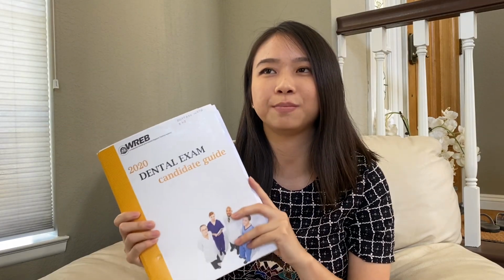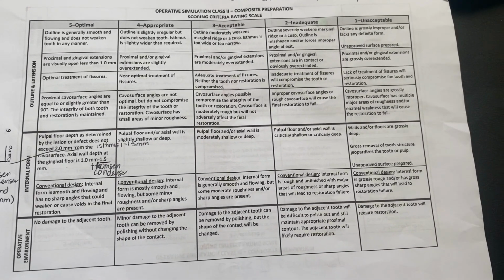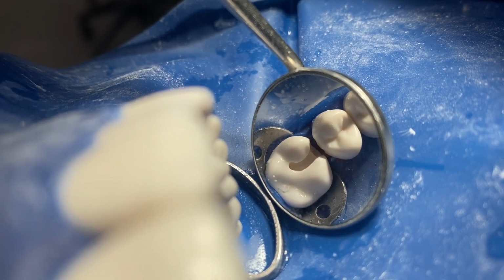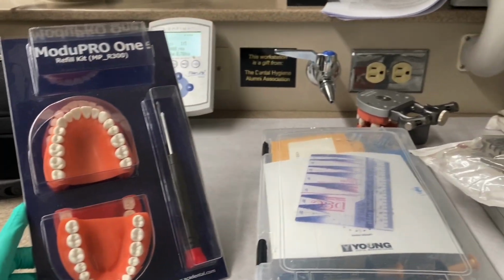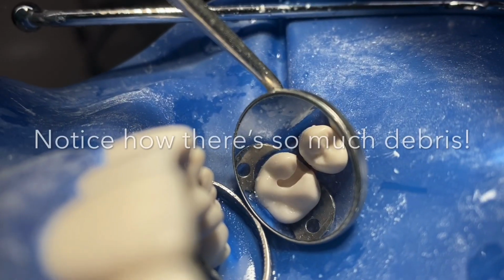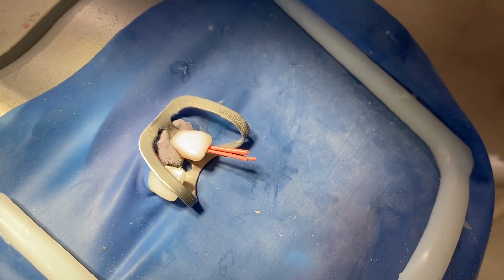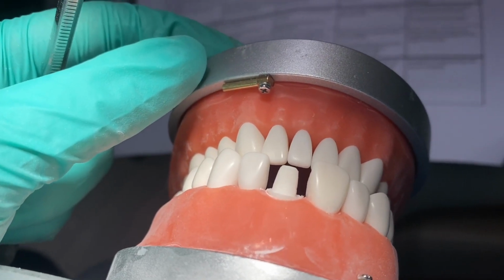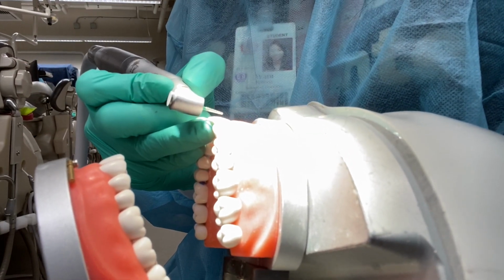HOW TO PASS WREB - New Manikin WREB 2020 + Tips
Hi Plaque Pals! I have passed my WREB and it was definitely a nerve wracking experience!

I have also passed my state's law and ethics exam! Now all there's left to do is make sure the dental board gets all my information and hopefully I will get my license to practice dentistry soon.

Timestamps:
0:27 What is WREB
1:19 Comprehensive Treatment Plan
2:07 Changes from Old WREB
4:31 Periodontics Section
5:00 Candidate Guide Handbook and Grading
6:43 Operative Section and Tips
9:08 Endodontics Section and Tips
12:21 Prosthodontics Section and Tips
14:02 Things I wish I would have done (Practicing Tips)

I help pre-dental students get over their roadblocks so they can confidently apply to dental school.